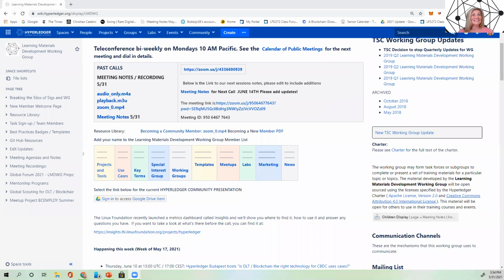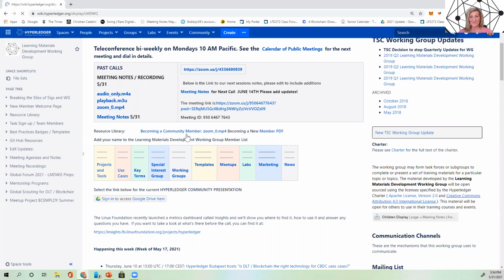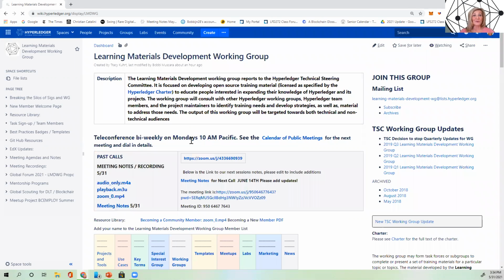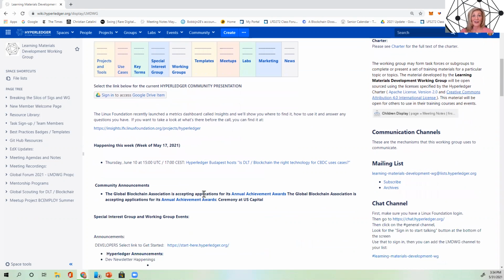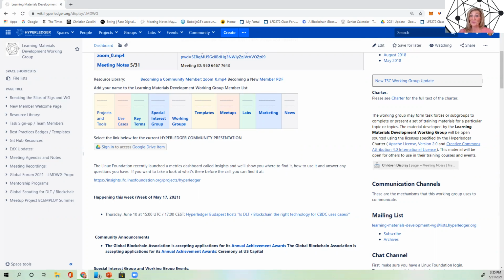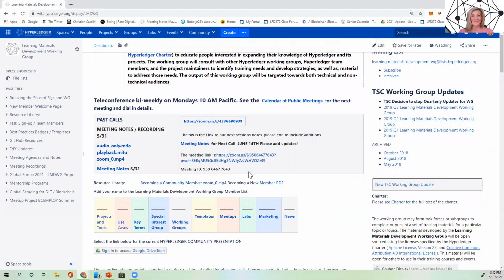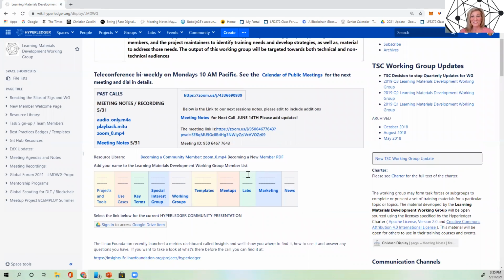Hyperledger Learning Materials Working Group HGF Session Video - Bobbi Muscara